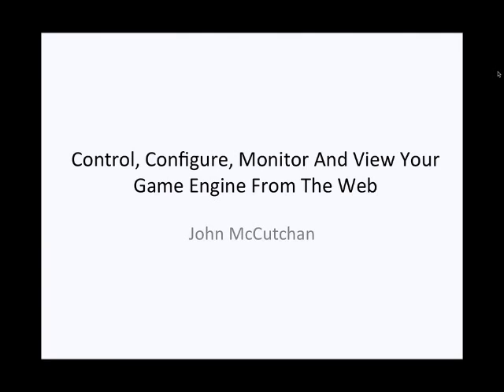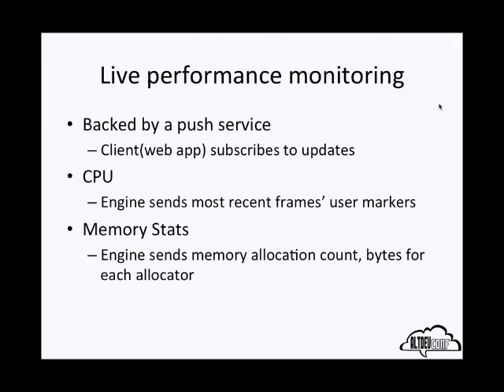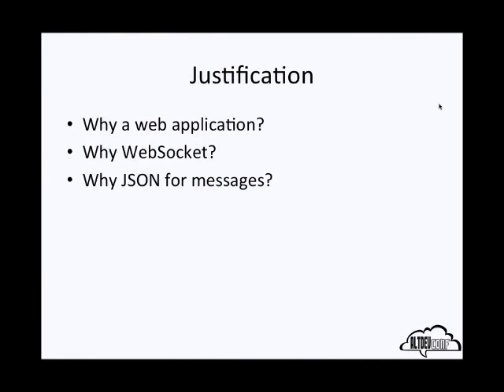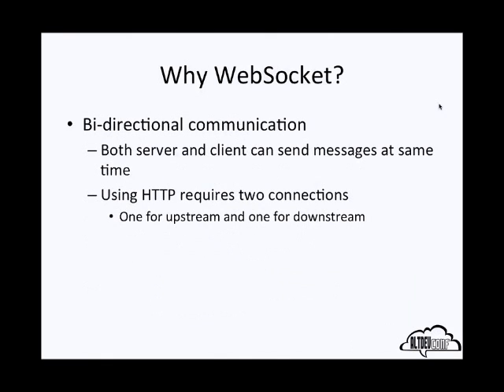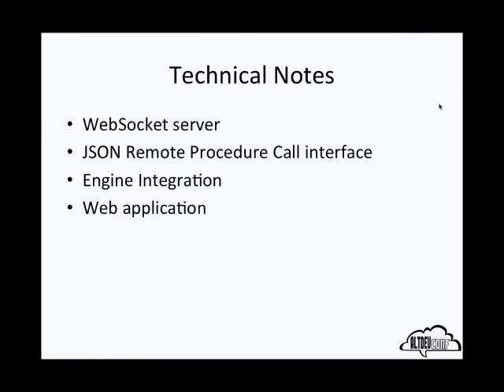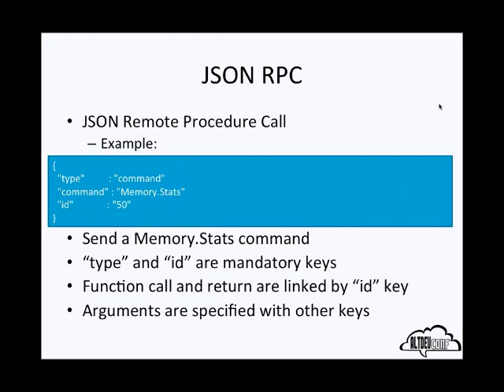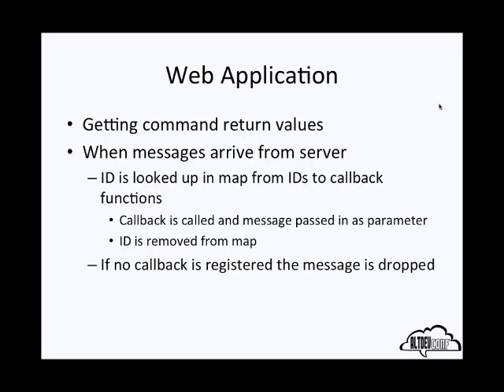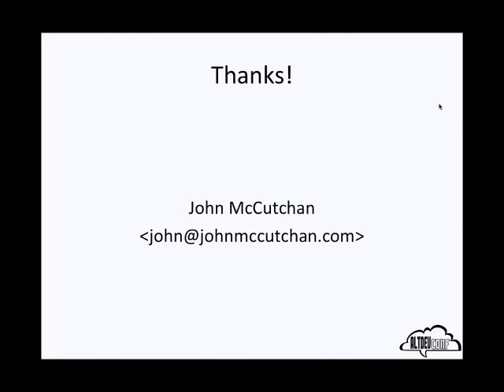Control, Configure, Monitor and View Your Game Engine From the Web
Control, Configure, Monitor and View Your Game Engine From the Web by John McCutchan

Originally aired during AltDevConf, February 11th, 2012.